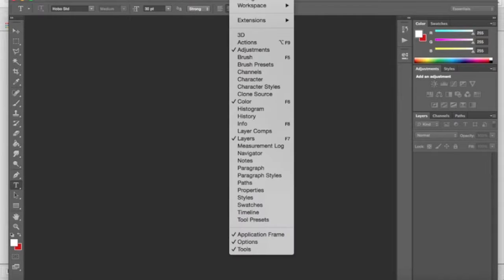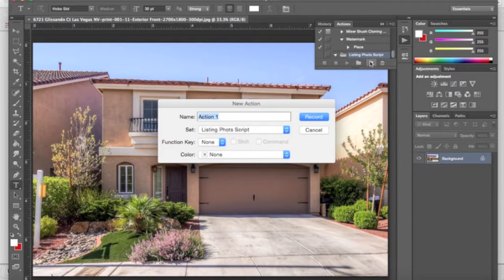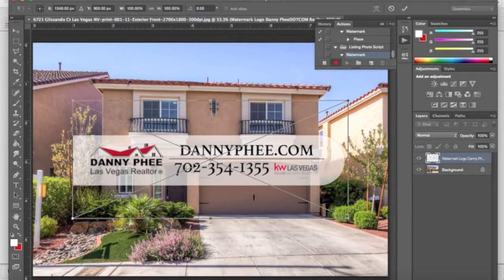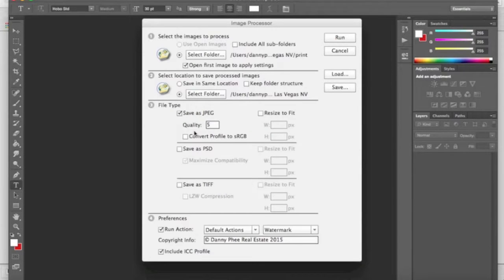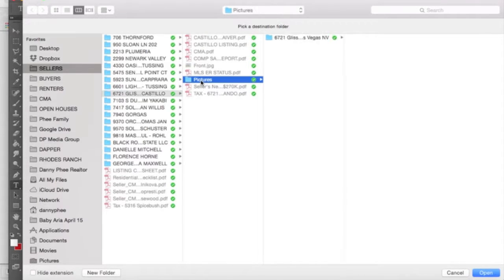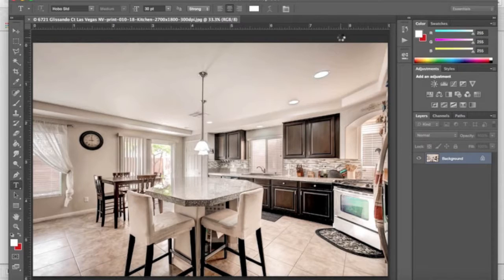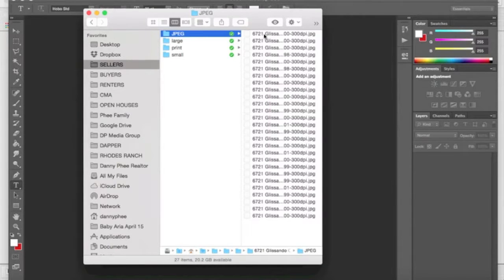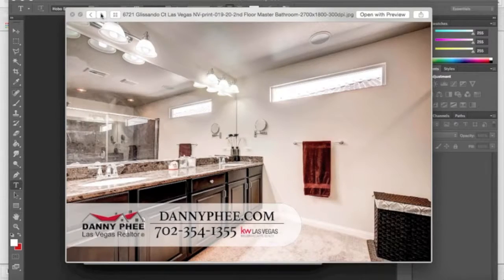How To Brand Your Listing Photos With a Watermark Using Photoshop | For Real Estate Agents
My name is Danny Phee, I am a real estate agent here in Las Vegas. Every time I take a new listing I have a need to watermark brand my listing photos, for non-mls marketing platforms. If you're a listing agent - I recommend you or your assistant use these techniques to easily watermark brand your listing photos.

Why? Content is KING. I hope this video helps!

The listing photos I branded in this clip are for a property we are selling located at 6721 Glissando Ct., Las Vegas, NV 89139 in the southwest part of Las Vegas.